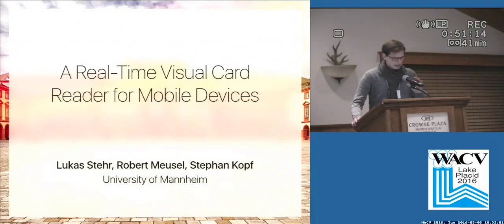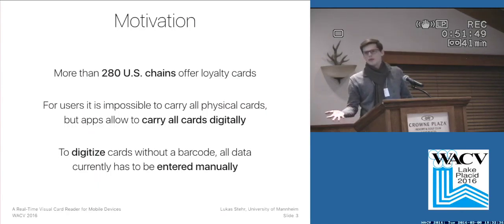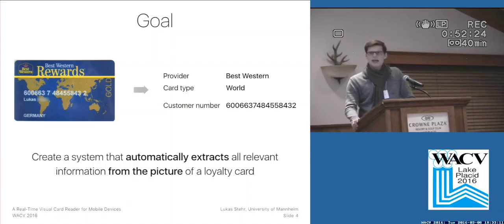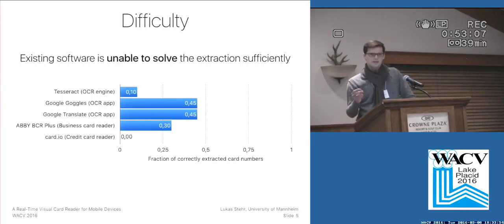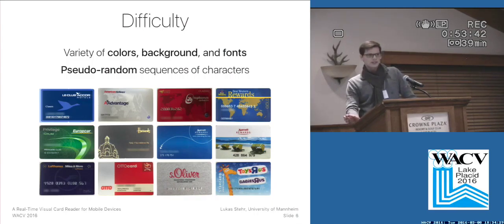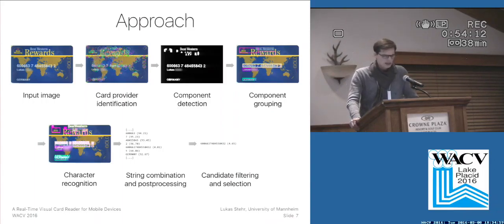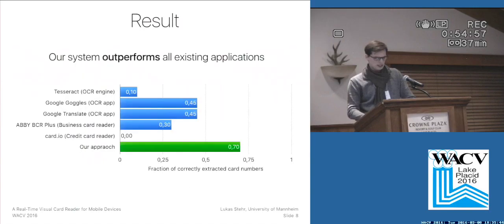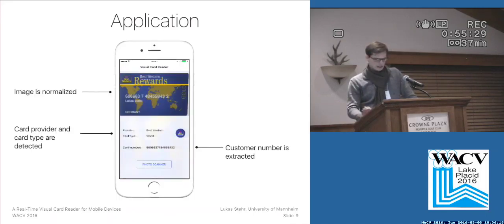Real-Time Visual Card Reader for Mobile Devices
This video is about Real-Time Visual Card Reader for Mobile Devices